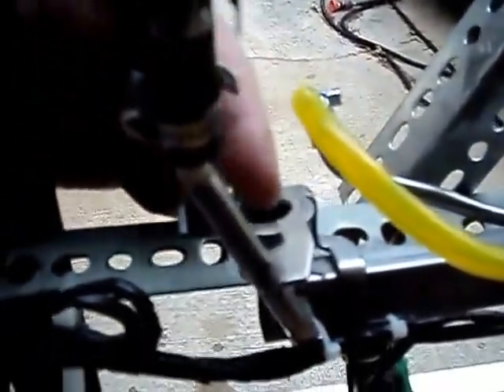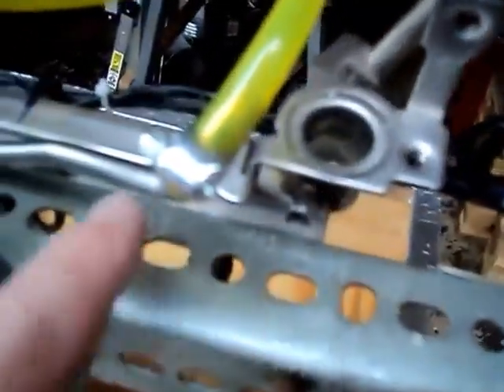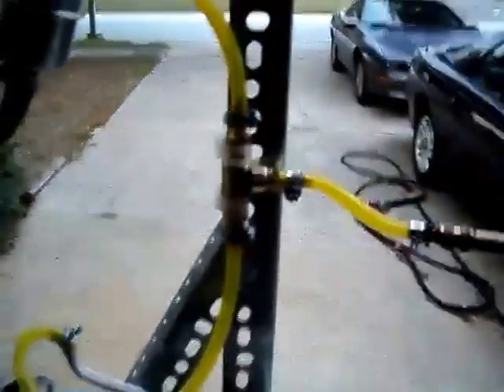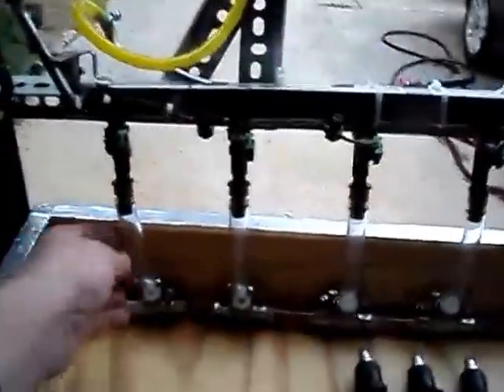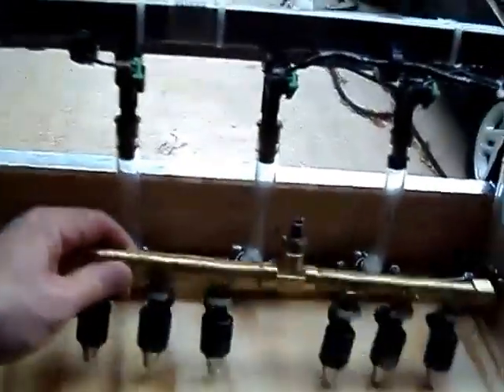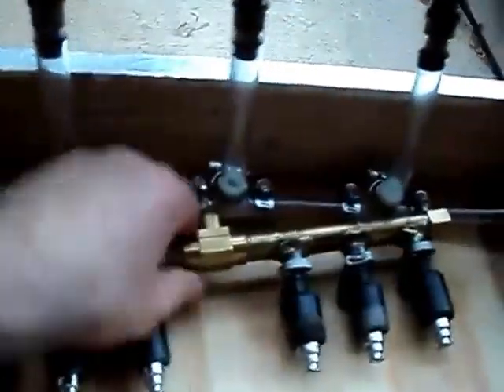The FrankInjector Machine 4th Gen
This series of videos shows my design and construction of a Completely Off the Vehicle EFI Electronic Fuel Injector Cleaning Machine through four generations. Once the GM Multech I and II EFIs have their external cleaning via a 30 minute dunking in Purple Power Cleaning Solvent and had their filter baskets replaced... They are treated with a pressurized cleaning with Chevron Techron EFI Cleaner and then Flow Balance Tested into Graduated 50 ml Cylinders